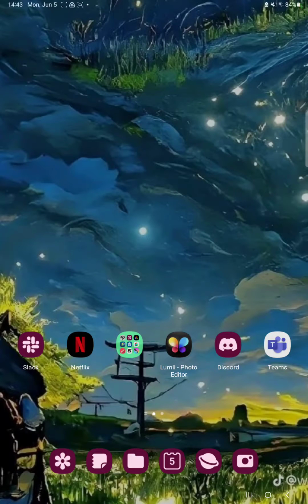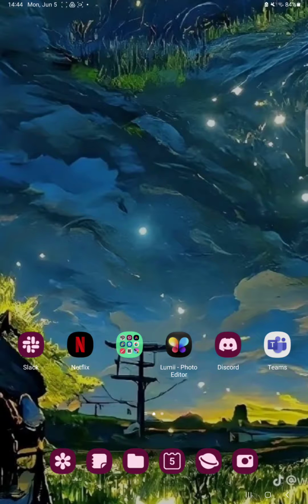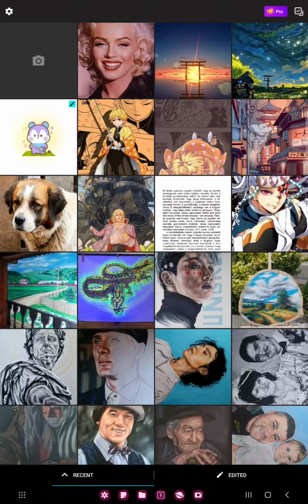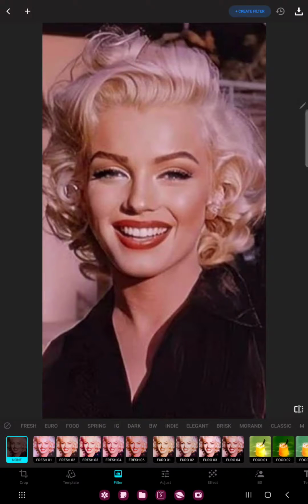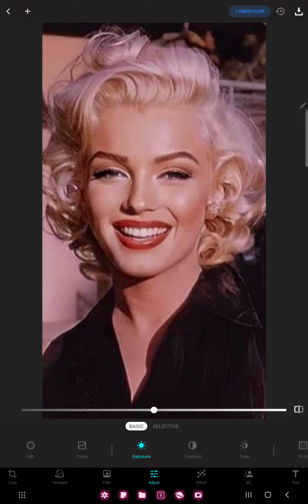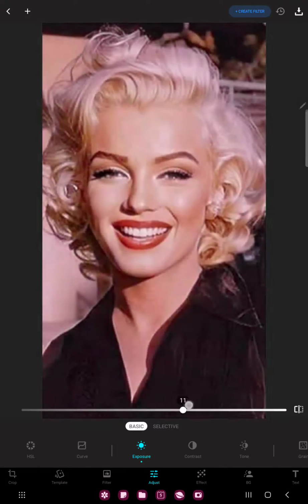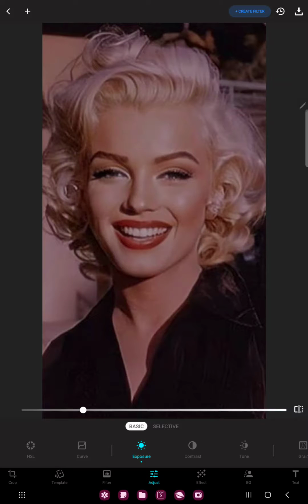How to adjust the exposure on Lumii-Photo Editor?